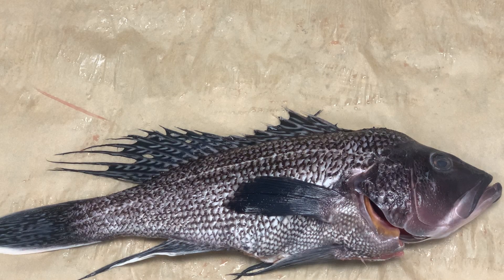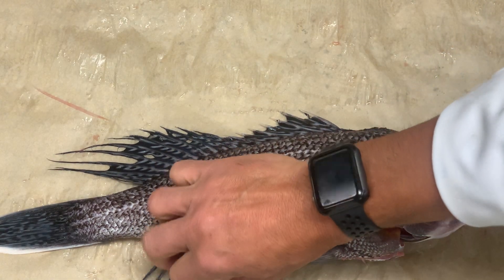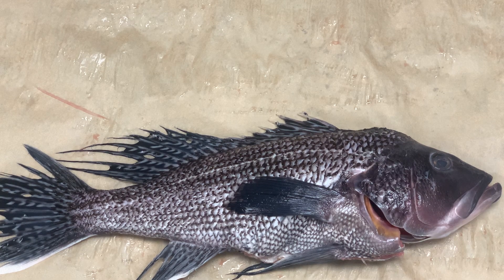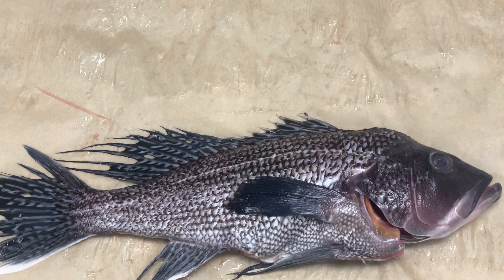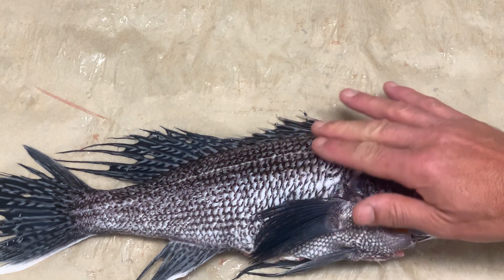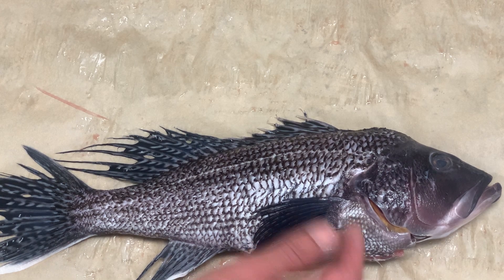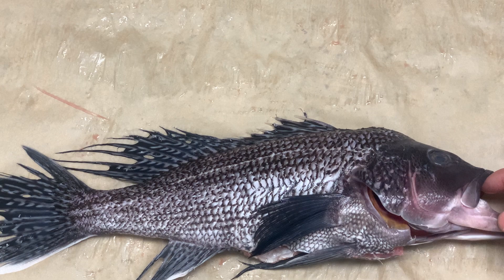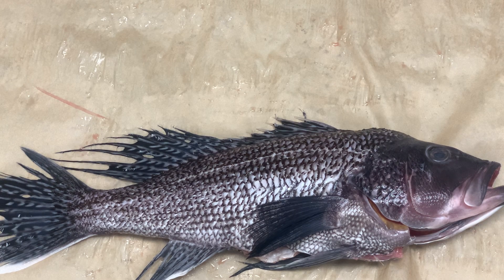Black Sea Bass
It helps my algorithm and I am always happy to answer your questions!